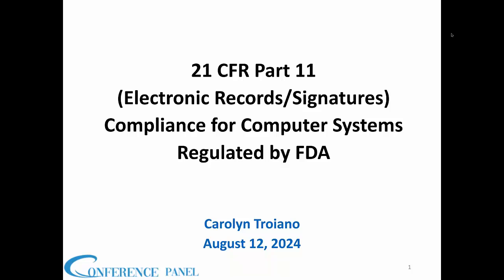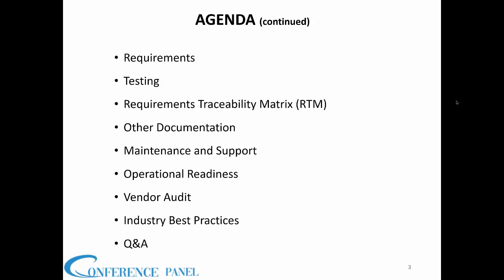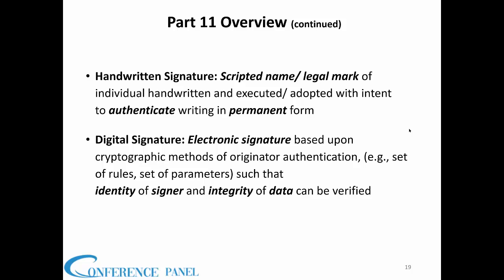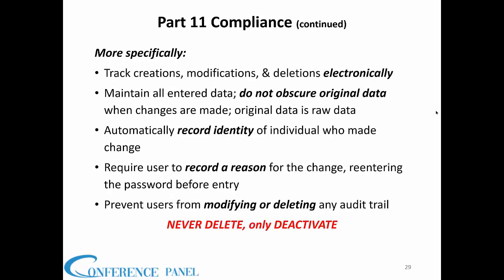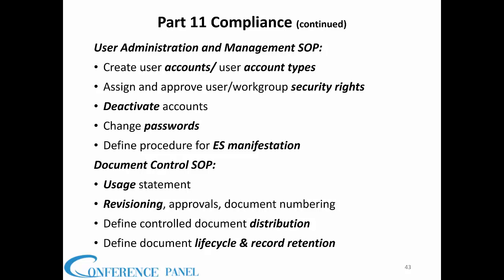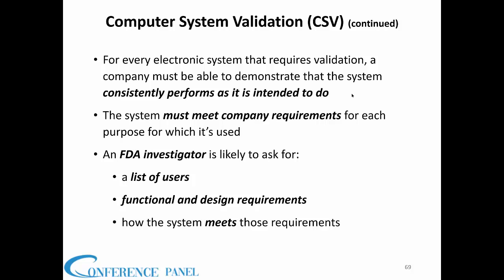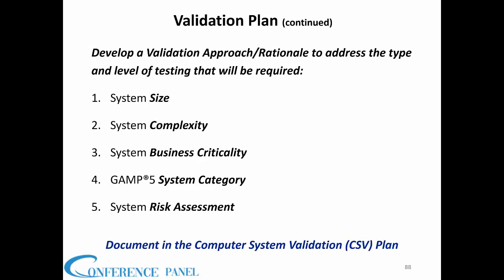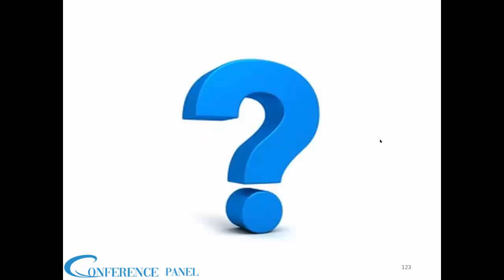21 CFR Part 11, FDA Guidance for Electronic Records and Signatures Computer System Regulated by FDA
Register @OnlineAudioWebinar for full video,

The Webinar will ensure that the electronic record/electronic signature (ER/ES) capability built into FDA-regulated computer systems meets compliance with 21 CFR Part 11. This includes developing a company philosophy and approach, incorporating it into the overall computer system validation program, and plans for individual systems with this capability.

Learning Objectives:-

Understand what constitutes an electronic record and an electronic signature.
Learn about the FDA requirements for handling electronic records and electronic signatures using a computer system regulated by the FDA.
Learn about the FDA’s current thinking about technology and software development, and how this will impact the industry.
Learn about FDA’s current trends in compliance and enforcement related to 21 CFR Part 11.
Learn how to apply a consistent approach to validation for FDA-regulated computer systems.
Discuss the current state of the Computer System Validation (CSV) approach based on FDA requirements.
Learn about the System Development Life Cycle (SDLC) approach to validation and how this can be modernized through a more agile approach, including automated testing for continuous validation.
Learn about cloud computing and Software as a Service (SaaS) systems that can be embraced and validated effectively.
Understand the best practices for documenting computer system validation efforts, whether using a Waterfall or Agile approach, including requirements, design, development, testing, and operational maintenance procedures, including ways to improve the efficiency and effectiveness of managing related documentation.
Understand how to maintain a system in a validated state through the system’s entire life cycle in a more cost-effective manner, applying an Agile continuous validation approach.
Learn how to ensure the integrity of data that supports GxP work, despite changes and advances in new technology.
Gain deep knowledge about the “ALCOA+” acronym for data integrity to ensure it is attributable, legible, contemporaneous, original or “true copy,” and accurate, plus available, enduring, complete, and consistent.
Understand the importance of “GxP” documentation that complies with FDA requirements.
Learn about the policies and procedures needed to support your validation process and ongoing maintenance of your systems in a validated state, with a focus on electronic records/signatures.
Know the regulatory influences that lead to the FDA’s current thinking at any given time.
Finally, understand the industry best practices that will enable you to optimize your approach to validation and compliance for computer systems using electronic record and electronic signature capability, based on risk assessment, to ensure data integrity is maintained throughout the entire data life cycle.

Areas Covered

This webinar will cover the following key areas:

Computer System Validation (CSV)
System Development Life Cycle (SDLC) Methodology
Good “Variable” Practice (GxP) (Good Manufacturing Practice (GMP), Good Laboratory Practice (GLP), Good Clinical Practice (GCP))
Data Integrity (DI)
Validation Strategy, Planning and Execution
System Risk Assessment
GAMP 5 “V” Model and Software Categorization
21 CFR Part 11, FDA’s Guidance on Electronic Records/Electronic Signatures (ER/ES)
Security, Access, Change Control, and Audit Trail
Criteria required to ensure data is created and maintained with integrity through its life cycle
Policies and Procedures to support CSV and DI assurance
Training and Organizational Change Management
Current FDA Trends in Compliance and Enforcement
Industry Best Practices and Common Pitfalls

Know more  @conferencepanel3305

We hope you will like it and help us grow more. Thanks for your kind support.